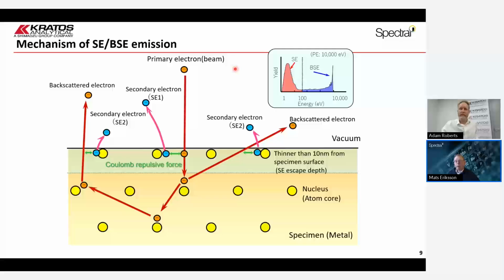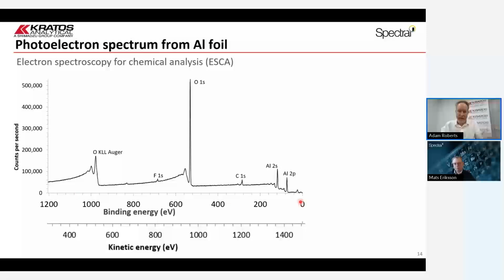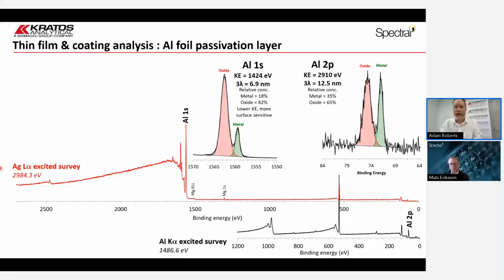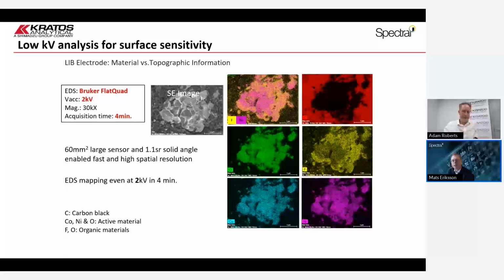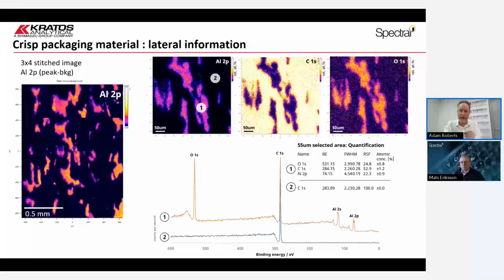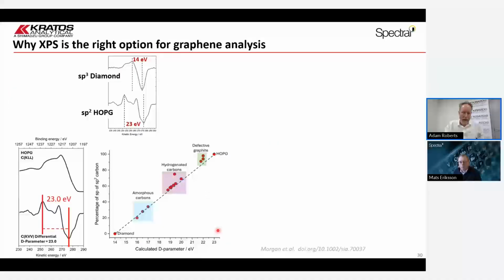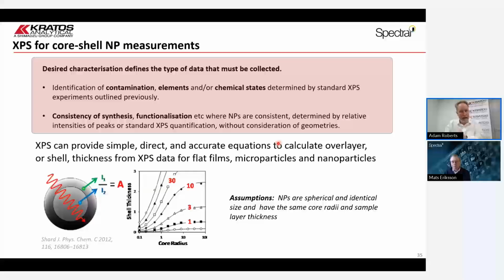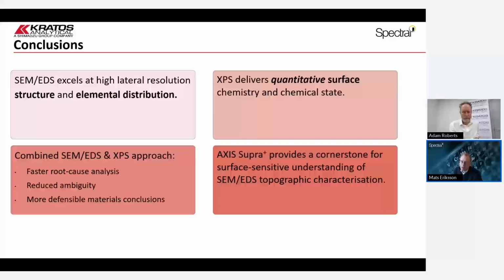Understanding the strengths of combining SEM/EDS and XPS for materials characterisation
Webinar objectives:
** Demonstrate how scanning electron microscopy (SEM) / energy dispersive X-ray spectroscopy (EDS) and X-ray photoelectron spectroscopy (XPS) address different but complementary length scales & information types.

** Through examples, show how combined workflows reduce ambiguity in materials characterisation.